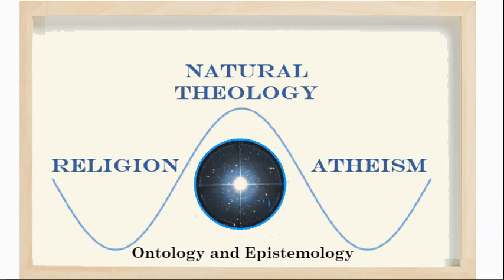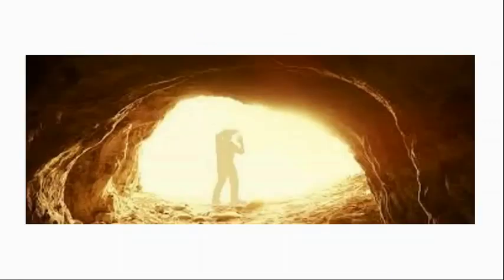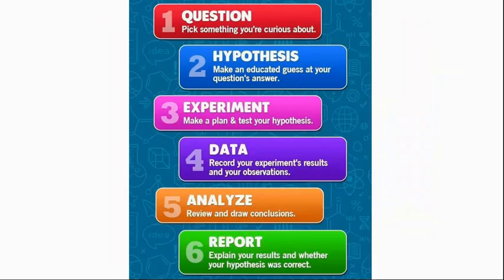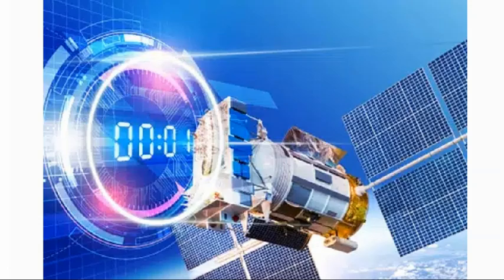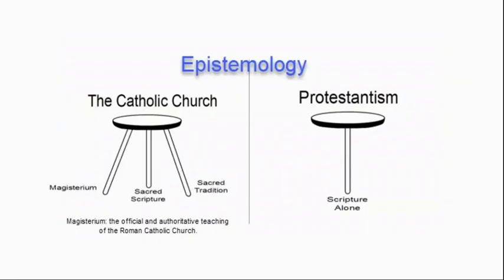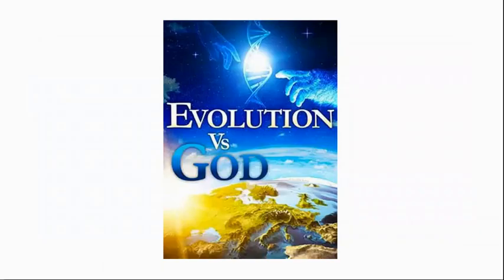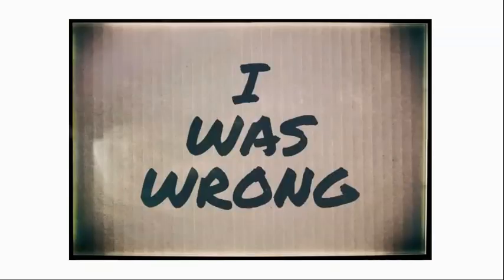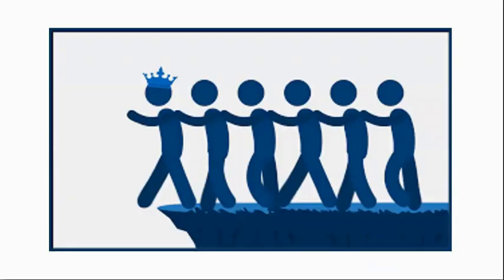14 - Ontology and Epistemology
The ontology and epistemology of natural theology and religion compared and contrasted; ontology: what exists? what is true? what is real?; epistemology: how do we determine what is true? what is real?; impossible to verify something is beyond nature; in ontology of religions, supernatural beings and places exists; scientific method, epistemology; luminiferous aether; Michelson-Morley experiment; theory of relativity; GPS satellites; relativistic effect on GPS clocks; science’s epistemological method on rock foundation; religion’s epistemological method on sand; which scripture? how to choose? religious faith; Sola Scriptura vs Magisterium, scripture, tradition; Adam and Eve; age of the earth; evolution? Tower of Babel; why not flat Earth? witches, slavery, faulty epistemological method is blind leading the blind.

Answers in Genesis: Is the Earth Flat?

Billy Butterfield with Johnny Mercer 1944

Original: about 29 Aug 2020.   Revised version updated 2024